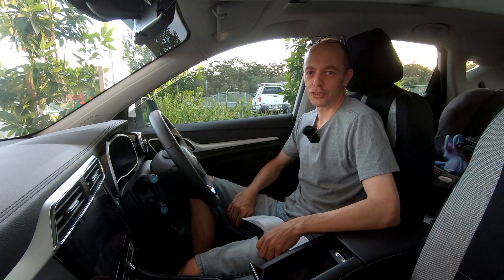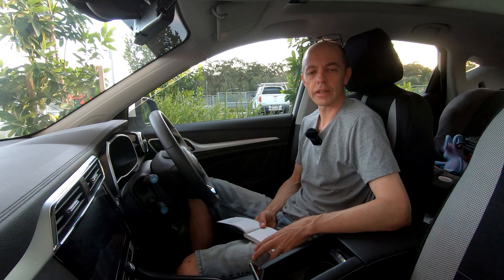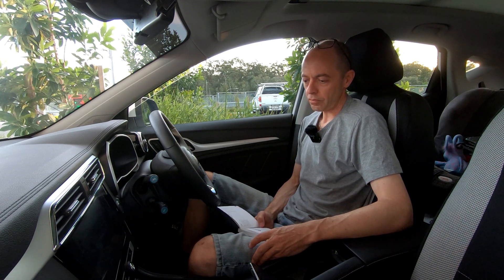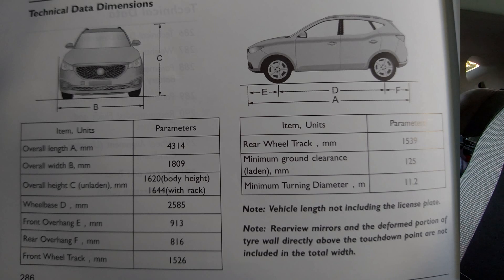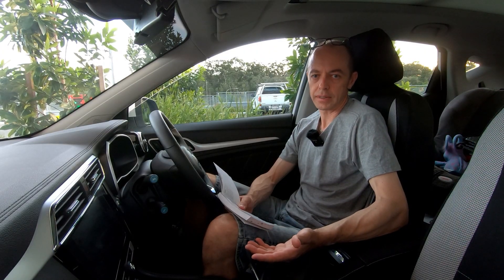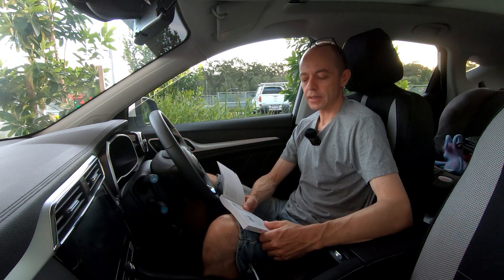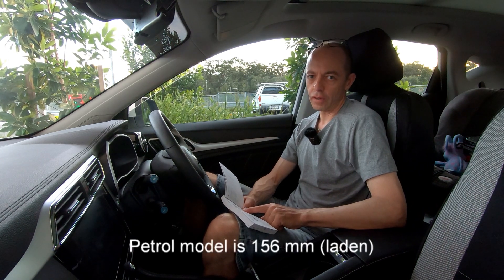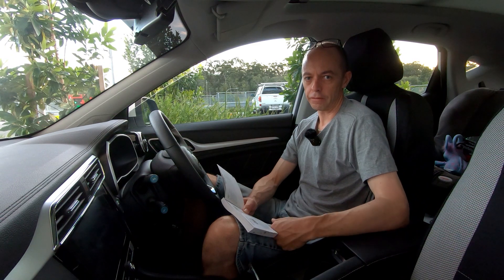MG ZS EV Electric Car Vs Petrol Model - Technical Details & Specifications of Australian Model.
Looking at the Australian Model MG ZS EV Electric Car Technical Details and Specifications and doing some comparisons with Excite - 1.5-litre four-cylinder petrol model.

Welcome to Electric car Australia’s YouTube channel, thanks for visiting.
In this video we do a page turn from the owner’s manual (pages 285 to 289) discussing the official technical details and specification of the Australian model MG ZS EV electric car. We provide some comment from a real world owners perspective and also do some comparisons between the petrol model ZS and the electric ZS EV and uncover some interesting stats, particularly around power and torque.

We provide some additional information on the design and type of the MG battery pack and include a link to an interesting video (thanks to a viewer giving us the heads up on this) showing the MG battery manufacturing process in China.

Thanks again for visiting, we’re sure you’ll find the video valuable and worth a watch. As always we encourage everyone’s input and comments to each of our videos, of which we reply to as many as we can.

If you know of some else also interested in EV’s in Australia please pass on a link to the video to help them out.

The more people we can show the better that owning an electric car is Australia is easy, convenient can save money, improve community health, reduce environmental impacts and noise pollution as well as being heaps of FUN. Ok off my soap box until the next video.

If you can; please support us to make more videos by making a donation via Paypal (link below) and until we meet again; stay safe, be good and have an electrified 2021.

Follow us on the Socials:
Instagram – Electric Car Advice Australia
Facebook – Electric Car & Vehicle Advice Australia

Mentioned Links:
MG Motors Corporate Video showing high level battery manufacturing of lithium iron batteries for MG/ SAIC electric vehicles at the United Auto Battery System Corp (a Joint Venture [JV] between SAIC Motor and CATL [Contemporary Amperex Technology Co Ltd]). Battery manufacturing plant is in Liyang city, Jiangsu province with current production in 2020 of 300,000 battery units per year.